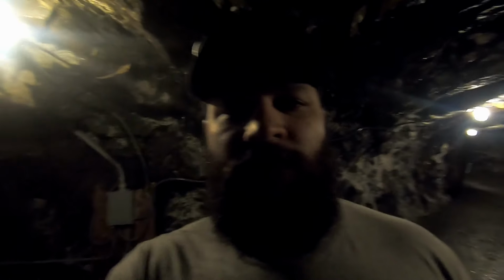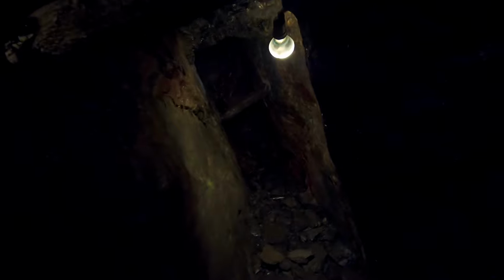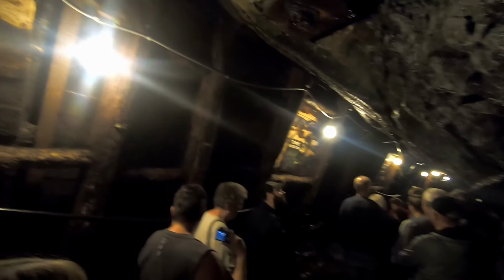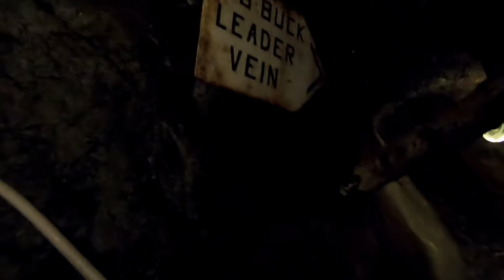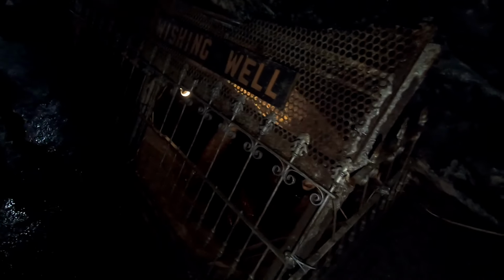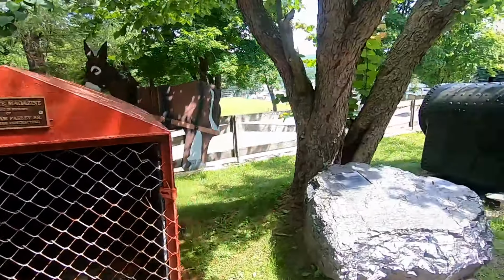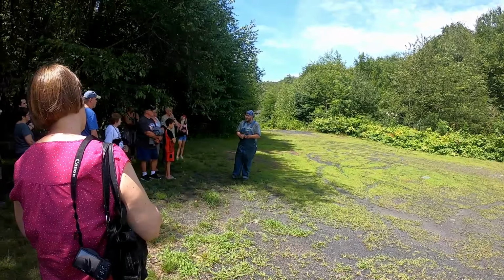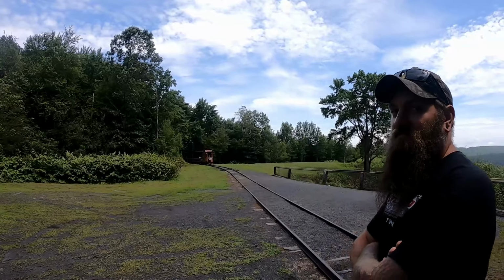Exploring The Pioneer Coal Mine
Exploring The Pioneer Coal Mine. This mine is an abandoned mine as in no longer operational. This coal mine is located right outside Centralia in Ashland. This mine was used to mine anthracite coal. Join us in this exploring of the Mine in Pennsylvania. The mine shaft and shafts are very interesting to explore. And you get a brief mining history. Ashland, Pa exploration of the Pioneer tunnel is a fun family friendly Experience. A lot abandoned mine networks below the surface can be shown on this tour. The mine looks like a cave just for mining coal. Don't worry about the mine caving in because it is an great adventure. The history or these mines, mine shaft, and miners is rich and an awesome experience.